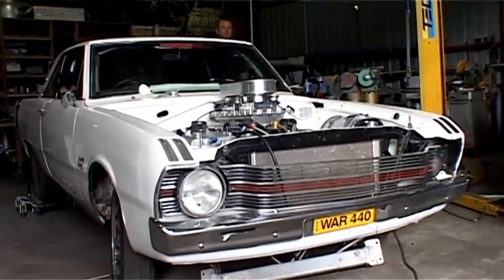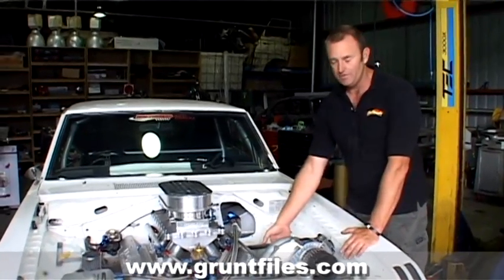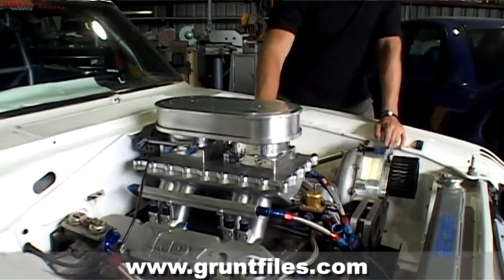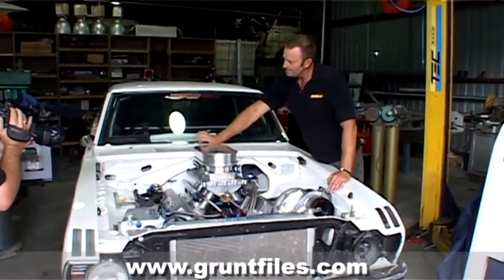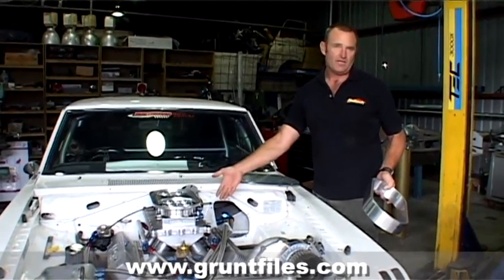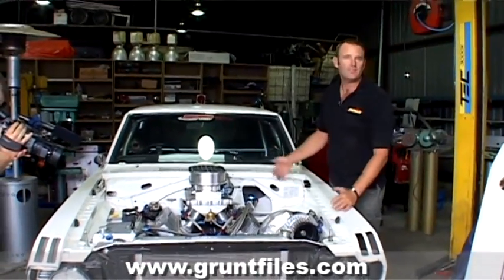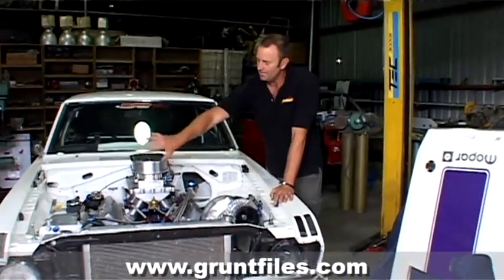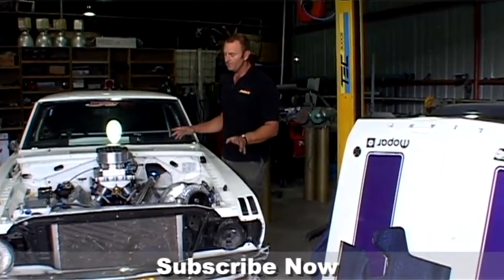Rebuild WAR440 Part 2/20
Part 2 of 20 - Rebuild of a 1970 Valiant - WAR440.  Mark Arblaster and Grunt Files take you on a journey as WAR440 is transformed.